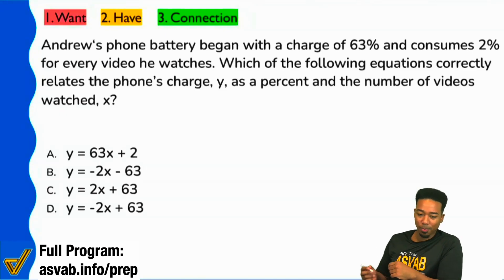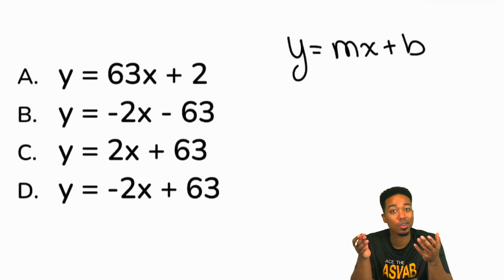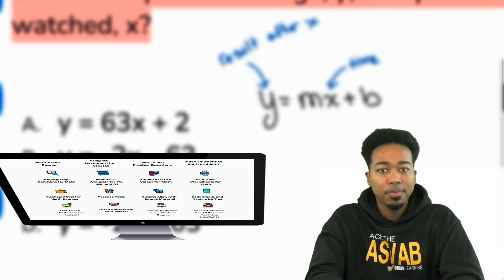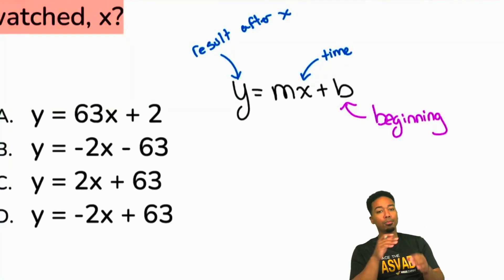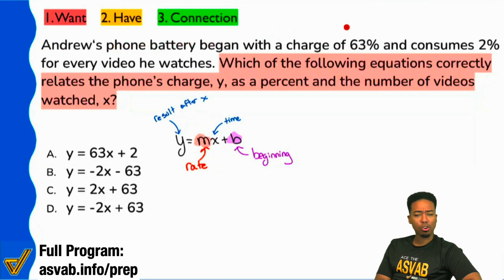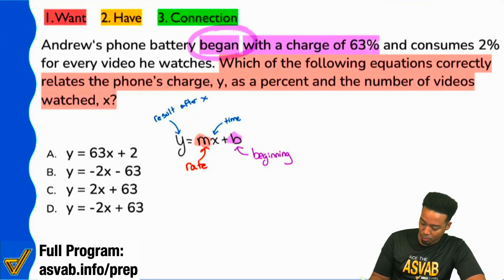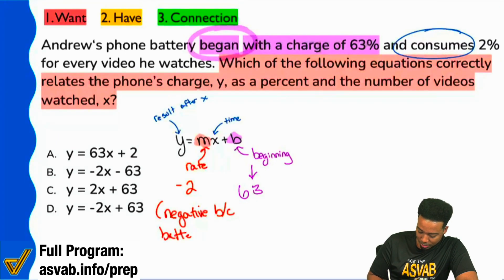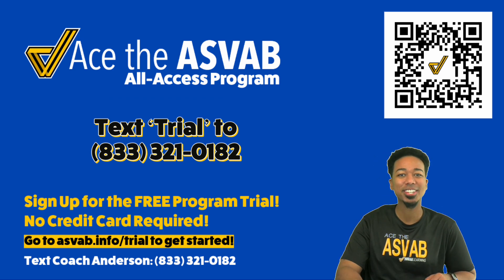ASVAB Arithmetic Reasoning: Practice Test Question - How to Solve y = mx + b Word Problems